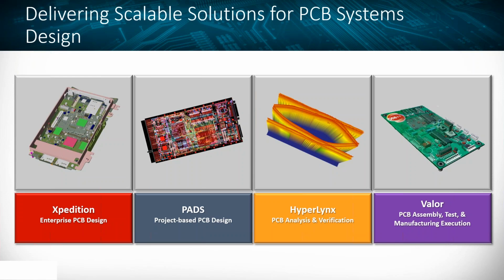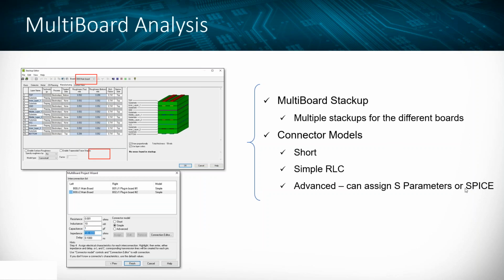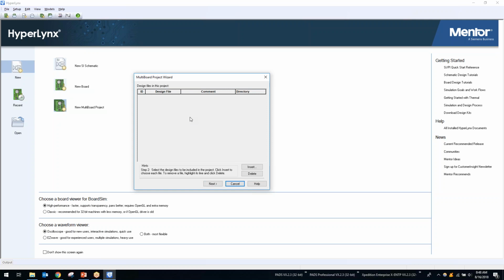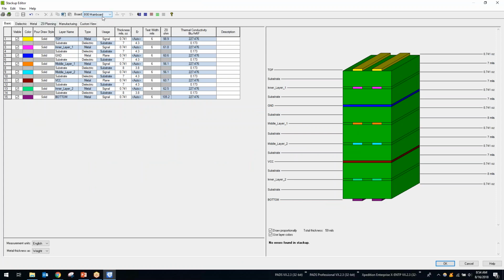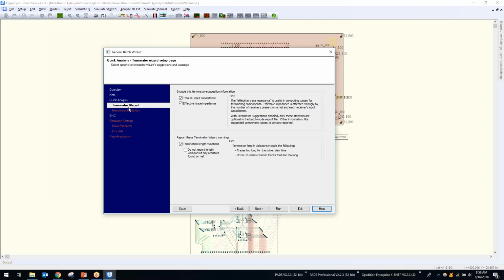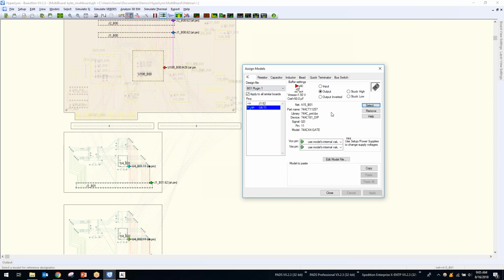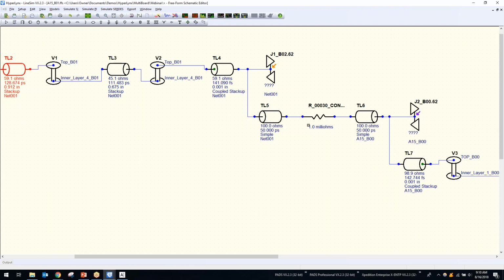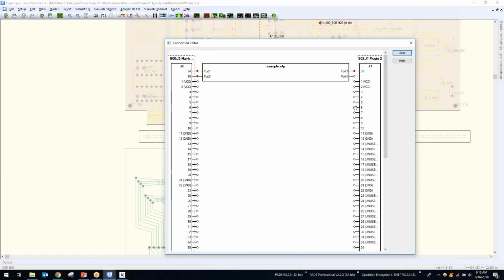Multi Board Analysis with HyperLynx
See how you can use the power of HyperLynx SI to simulate signals in your multiboard design.  HyperLynx SI simplifies the process of simulating signals driven from one board to another. The MultiBoard Wizard allows for multiple boards to be easily imported and connections defined.

In this webinar, you will learn how to:
• Correctly setup simulation for multi-board systems
• Utilize the power of simulating signals between boards
• Setup models for connectors and cables